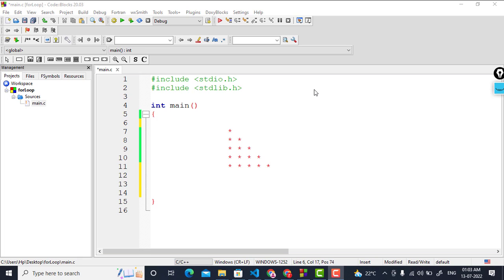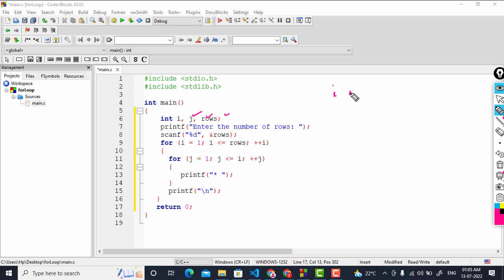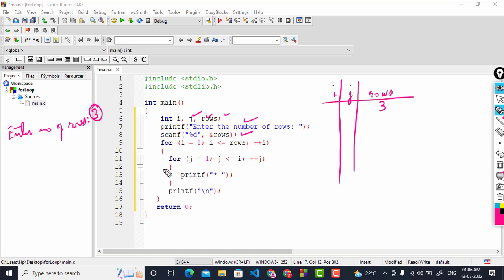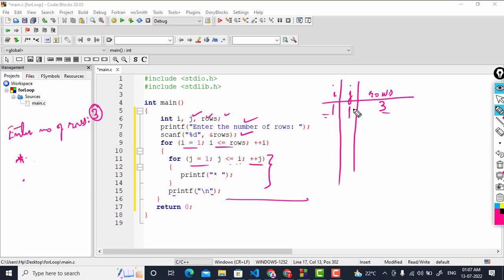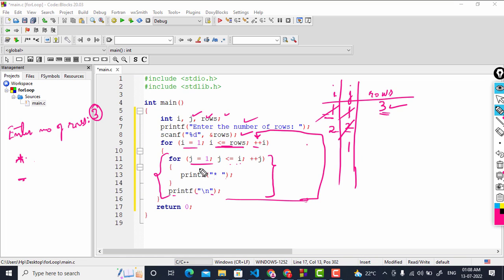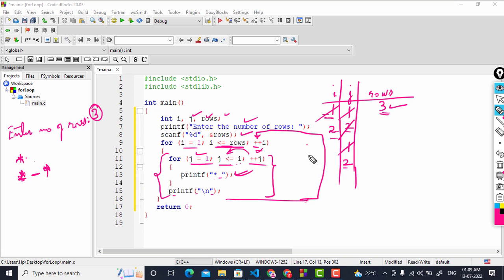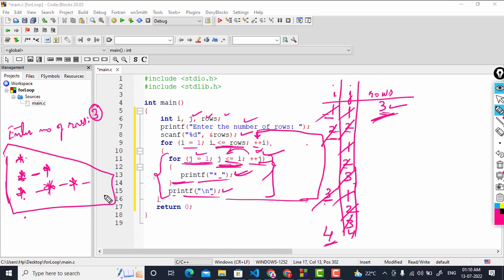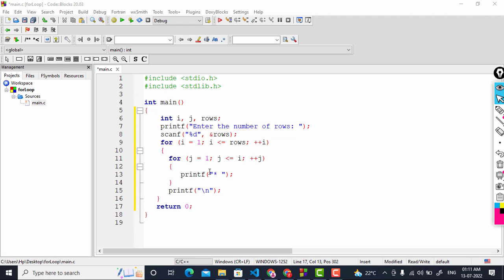Pattern Programs in C | Half Pyramid Pattern | * ** *** **** in c practically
In this video I will show you how to print half pyramid of * like:
or

* ** *** in c practically
which will cover following topics :

1. pattern printing in c
2. pattern program in c
3. half pyramid in c
4. half pyramid program in c
5. half pyramid pattern in c
6. half pyramid using * in c
7. half pyramid using numbers in c
8. half pyramid using alphabets in c
9. inverted half pyramid using *
10. inverted half pyramid in c
11. inverted half pyramid using numbers
12. inverted half pyramid using alphabets
13. most asked pattern programs
14. printing patterns in c
15. printing patterns using loops in c
16. pattern printing,c programming
Half Pyramid Star Pattern in C Programming | Right Triangle Star Pattern | C Programming In this video we will discuss about how to draw half pyramid star pattern ( or ) right triangle star pattern in C step by step with written notes and programming demo.